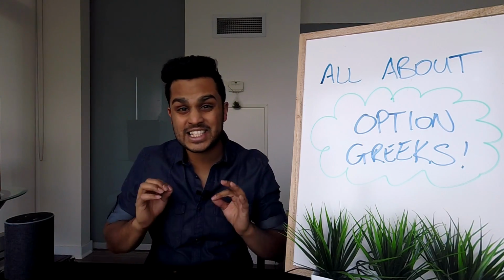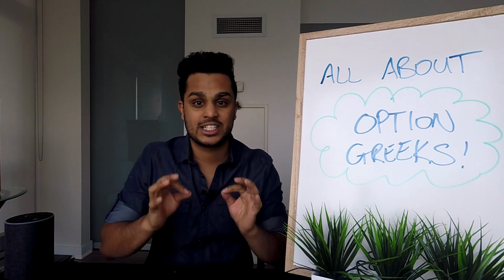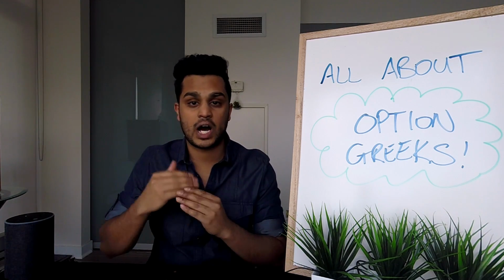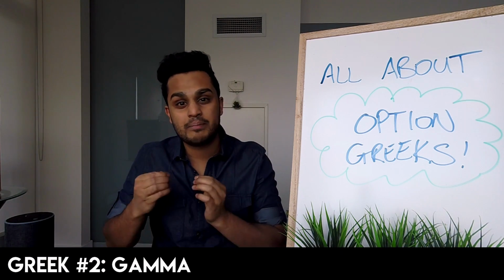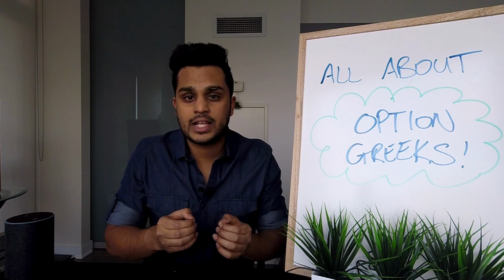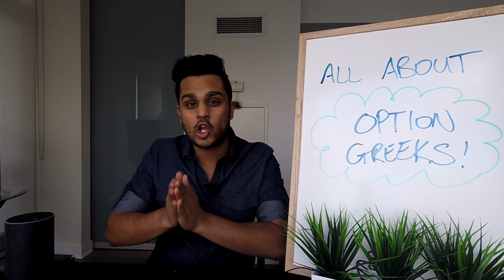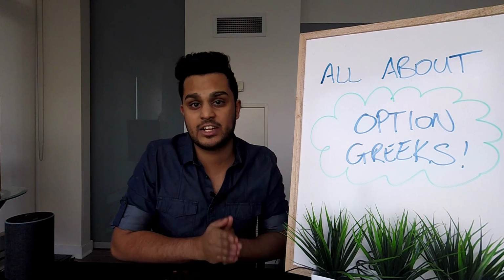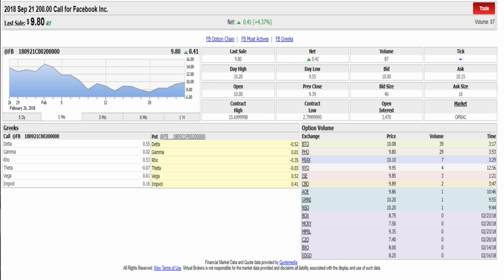Understanding Option Greeks (How to make MILLIONS with Options)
🔴 *VIP Membership Group* 🔴
View my portfolio & every single trade I make!

Understanding Option Greeks is critical to trading options successfully! If you understand option greeks, then trading option contracts will become very profitable for you. There are a few different greeks to understand, but today I'll go over the most important ones I use. The greeks I'll go over today are Delta, Gamma, Theta, Vega, Rho. Watch THE WHOLE VIDEO to see a bonus segment at the end where I go over a REAL WORLD OPTION CONTRACT (FACEBOOK)!

However, before we get into that, let's start with implied volatility - which isn't a greek, but is very important. The higher the IV, the more expensive option contracts get. The lower the IV, the cheaper they are. You will hear terms like "IV crush" being used a lot - and all this means is the IV of the contract got "crushed" or dropped drastically. This usually happens after earnings for example as you run up to earnings, typically the IV increases, and it usually the highest the day before earnings. Once earnings are out, there's usually no other catalyst right after, and thus the IV drops and the value of the contracts drop the next day.

Greek #1: Delta:
Tells you how much an option's price is expected to change per $1 change in the underlying stock. Ex: Delta of 0.50 means that the option's price will move $0.50 for every $1 move in the underlying stock. Remember, a $0.50 move per contract is actually a 0.5*100 = $50 move in the contract. Call options have a delta from 0 to 1, and put options go from 0 to -1. For calls, you want a delta closer to 1 and for puts, you want a delta closer to -1. The deeper ITM you are, the higher the delta (up to a max of 1).

Greek #2: Gamma:
Measures the rate of change in an option's Delta per $1 change in the underlying stock. Ex: if delta is 0.5, and the underlying moves $1, the new delta isn't 1 anymore. This new delta is calculated by the gamma - which could be for example 0.1. So then the new delta for this contract would be 0.5+0.1 = 0.6.

Greek #3: Theta:
This measures how much value the contract loses over time. The lower the theta, the better the contract is. For example, if a contract has a Theta of 0.03, that means it loses $0.03 from it's value every day as you approach expiry. As you get closer to expiry, Theta gets higher.

Greek #4: Vega:
Measures how the implied volatility of a stock affects the price of the options on that stock. As Vega decreases, calls and puts lose value and as Vega increases, calls and puts gain value.

Greek #5: Rho:
Measures how sensitive a contract is to interest rates. As interest rates increase, the value of call options will generally increase as call options have positive Rho. As interest rates increase, the value of put options will usually decrease because put options have negative Rho.

This can be very confusing, especially for beginners and although I look at all of these, the 3 most important ones that I use are IV, Delta, and Theta. I look for low IV, high delta, and low theta - a good combination of this is a good value contract that I typically trade.

Remember to watch THE WHOLE VIDEO to see a bonus segment at the end where I go over a REAL WORLD OPTION CONTRACT (FACEBOOK)!